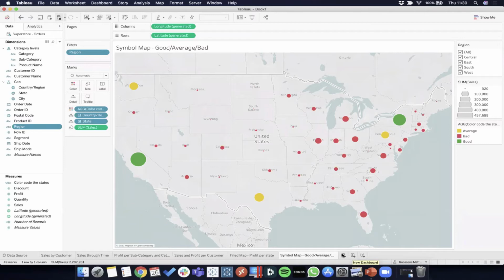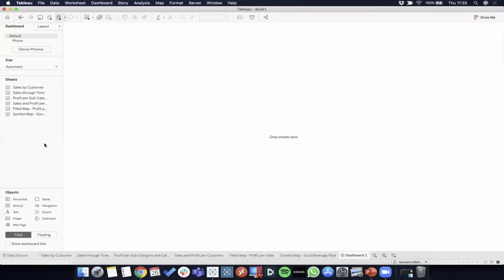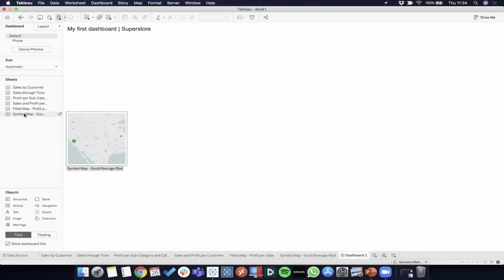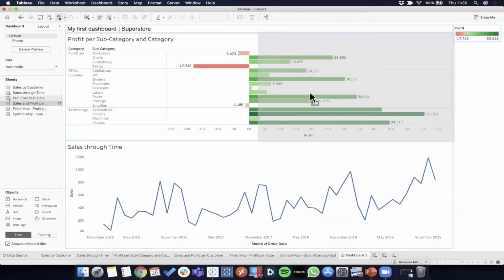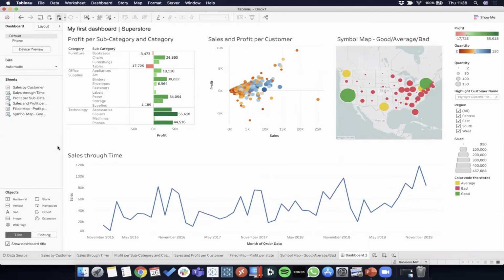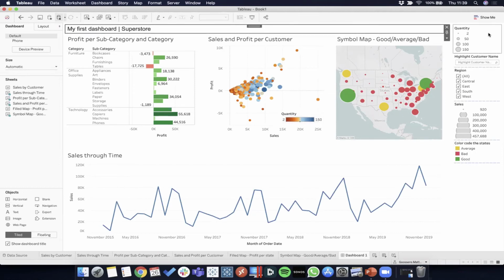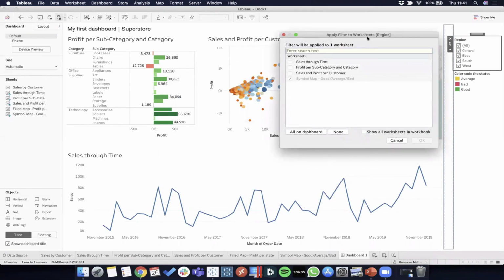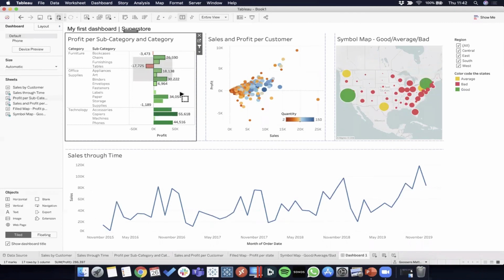Get started with Tableau Desktop | How to create a Tableau Dashboard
Learn the different possibilities and ways of building your first Tableau Dashboard.